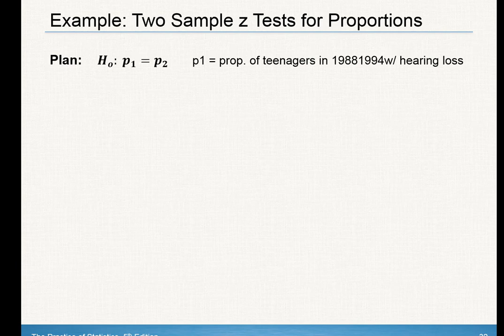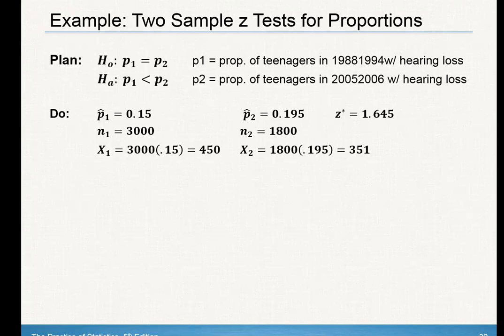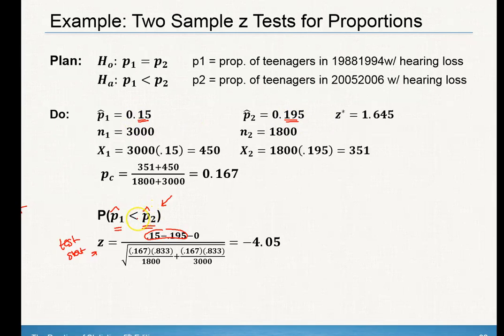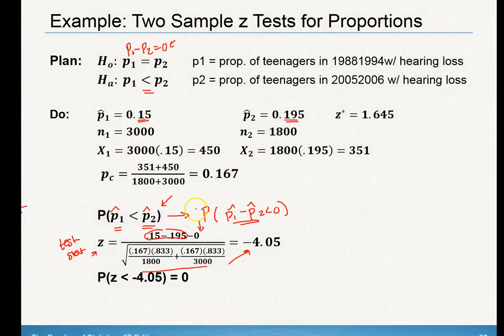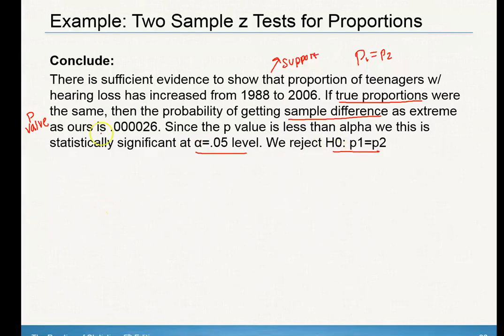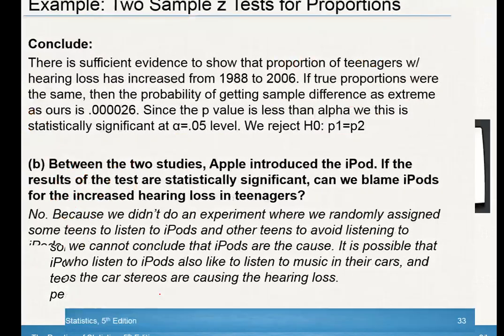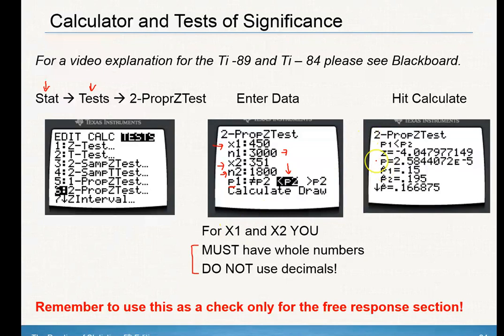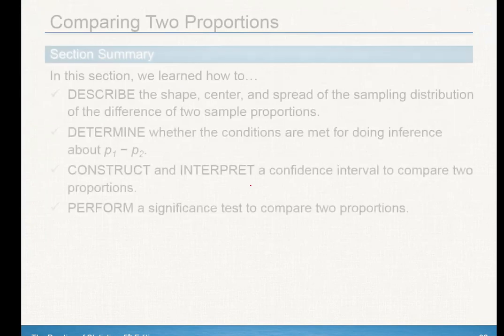Unit 9 Lesson 1 Conclusion for Proportions Price